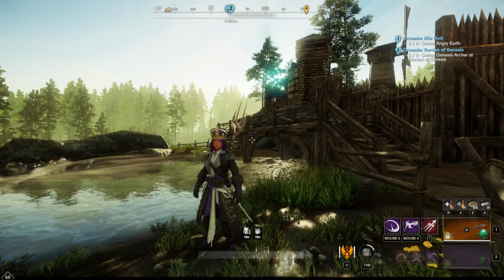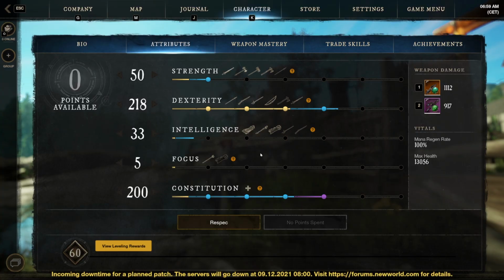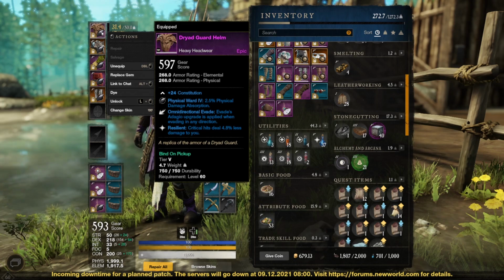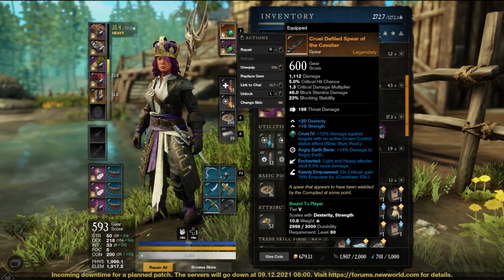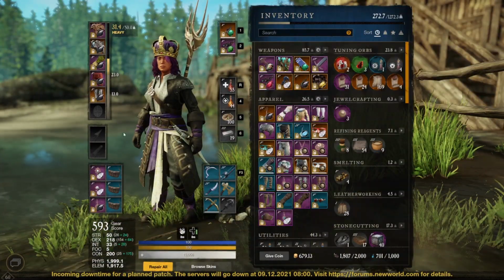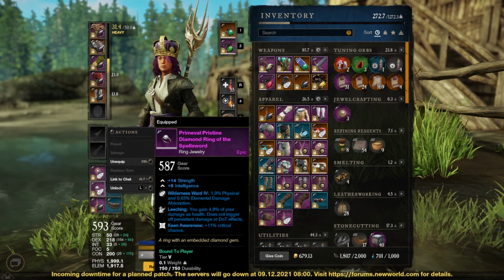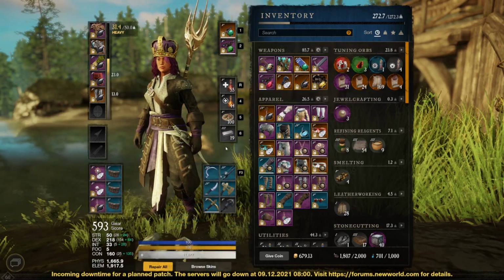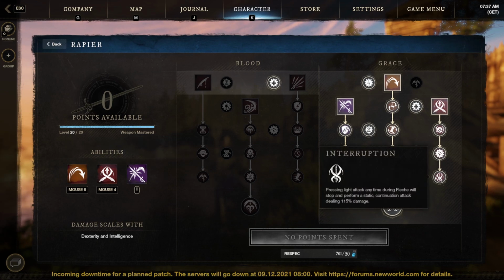New World - SPEAR ⚔ RAPIER OVERPOWERED PvP BUILD!!! | STRONGEST SOLO 1vX Build + GAMEPLAY?!!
New World - SPEAR ⚔ RAPIER OVERPOWERED PvP BUILD!!! | STRONGEST SOLO 1vX Build?!!

0:00 - Intro
0:42 - Attributes
2:06 - Gear Armor Setup
4:34 - Gear Weapon Setup
6:42 - Gear Jewelry
9:54 - Skills Rapier
10:55 - Skills Spear
12:35 - Gameplay

Activate the bell to never miss a video again!

New World - Spear + Rapier PvP & PvE Build